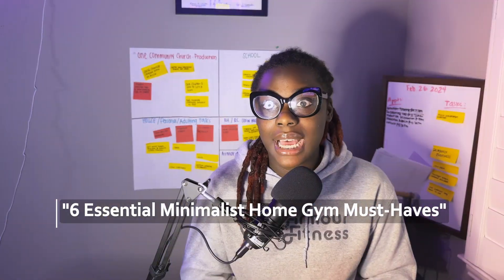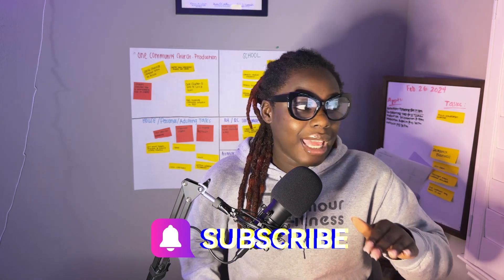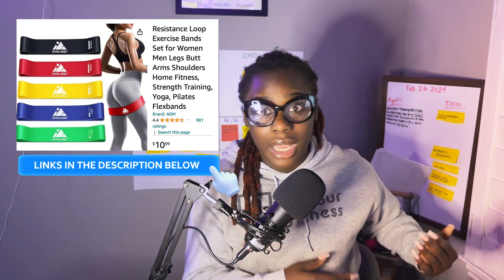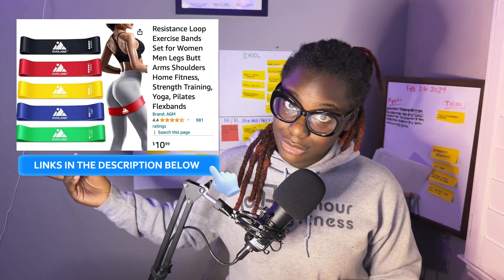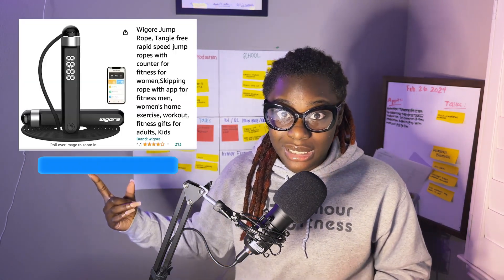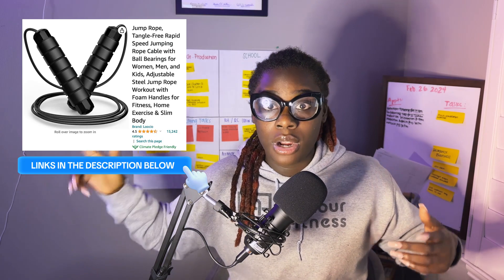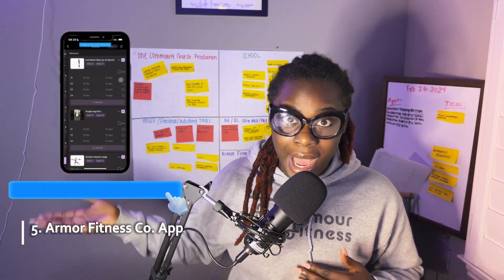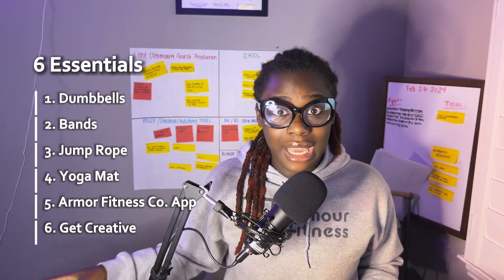6 Essential Minimalist Home Gym Must-Haves | S2 EP 11 | CURVY QUEEN CHRONICLES PODCAST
Living in a cramped apartment doesn't mean giving up on your fitness goals! This episode of Curvy Queen Chronicles empowers you to create a powerful home gym even in the tiniest of spaces.

Discover the essential equipment and creative hacks you need to transform your living room into a personal fitness haven.

Learn about:

Space-saving essential equipment: From resistance bands to dumbbells, find the perfect tools for your limited space.
Creative uses for household items: Turn water bottles into weights and furniture into workout stations.
The power of online fitness resources: Explore streaming services and apps to find workouts tailored to your goals.
This episode is perfect for:

Curvy women looking for affordable and accessible fitness solutions.
Anyone living in a limited space who wants to start their fitness journey at home.
Individuals seeking creative and effective home workout routines.
Embrace the power of home fitness and join the Curvy Queen community!

Links:

Checkout the Armor Fitness Co App for a customized workouts & 1:1 coaching! Tap the link to request access

Get the Free Fit Girl Guide (5 Babysteps to a successful fitness journey)